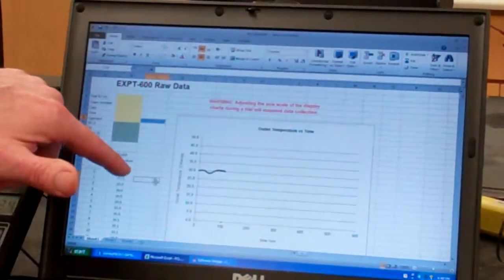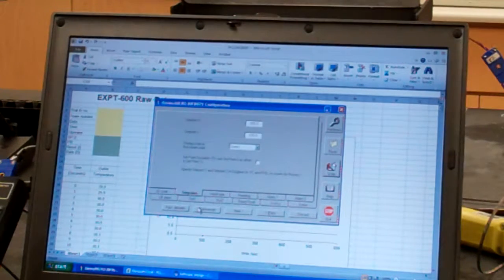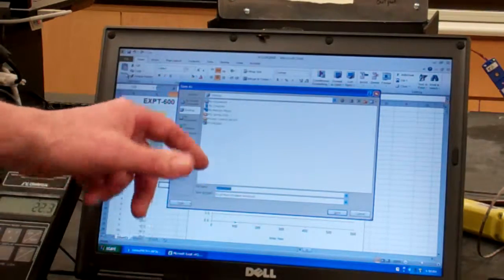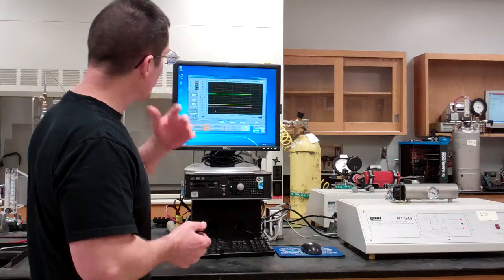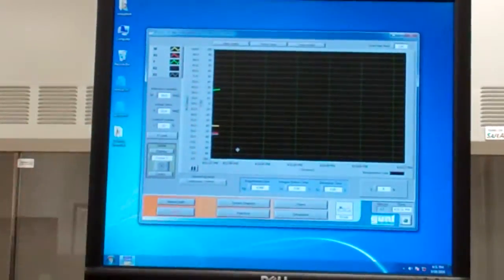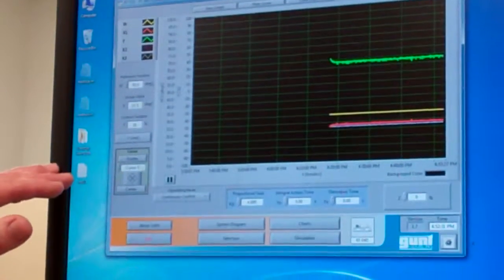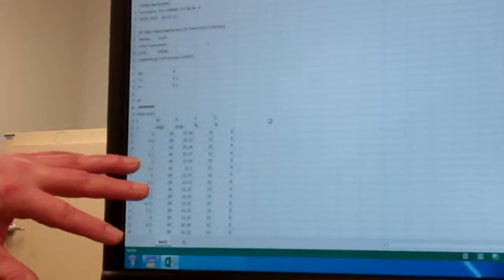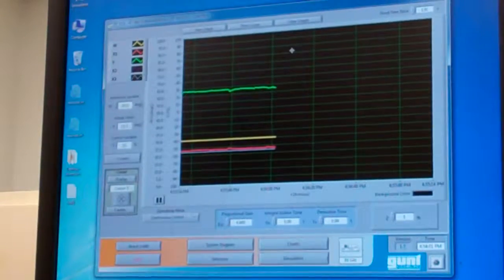Process Control 600 Series Experiment Video 2